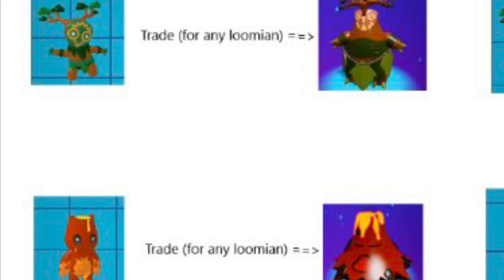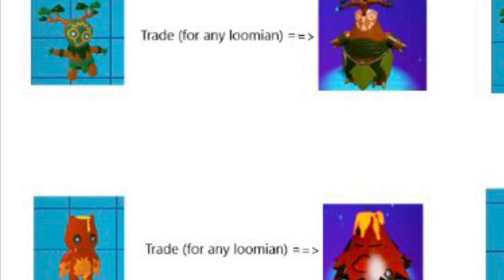How to EVOLVE Kabunga & Craytal In Loomian Legacy!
In today’s video I will show you how to evolve both Kabunga and Craytal! the possible new loomian legacy legendary!